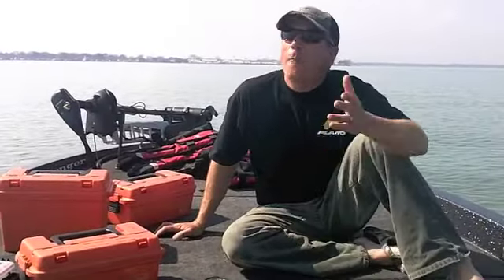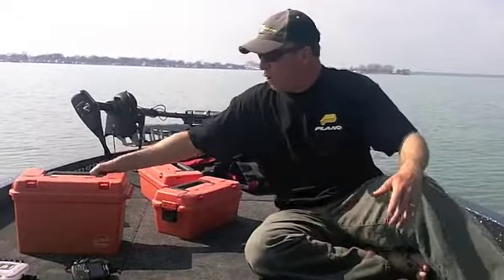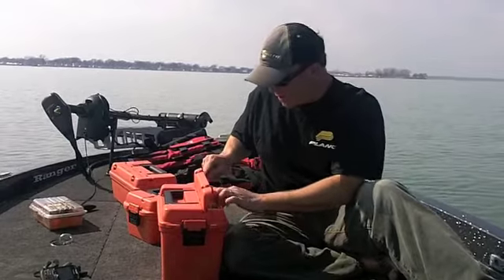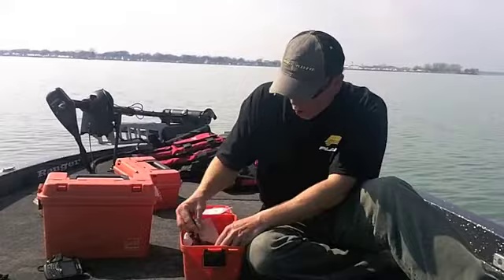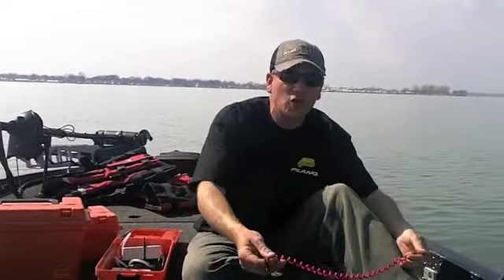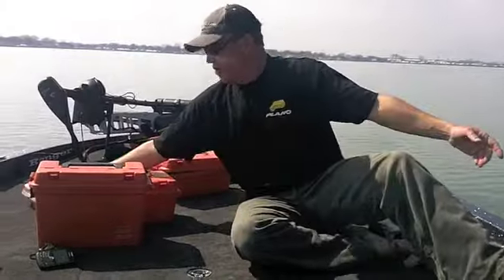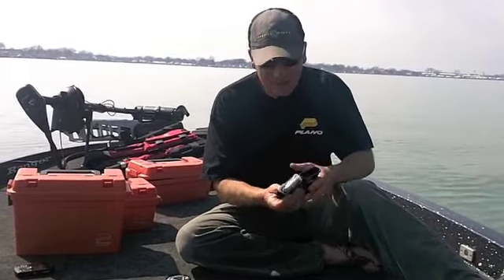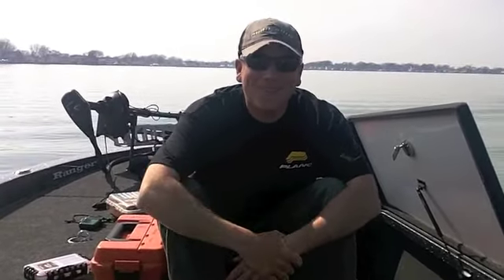Plano Outdoors: Pro-staffer Joe Balog talks about must-have items on every boat owner's rig.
Plano pro-staffer Joe Balog takes you on a tour of his Plano marine boxes and describes how they store necessities for tournament fishing or any fishing application he experiences in the Great Lakes. These must-have items can apply to boat owners of all times.